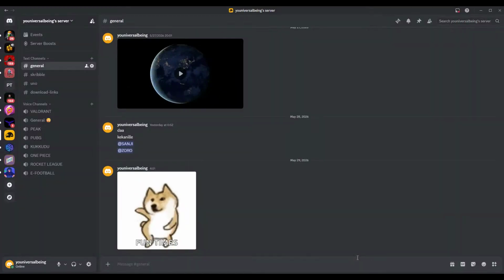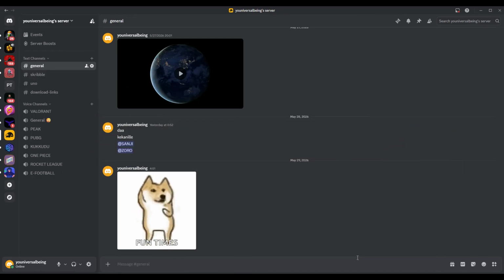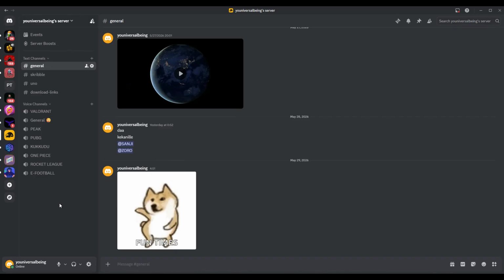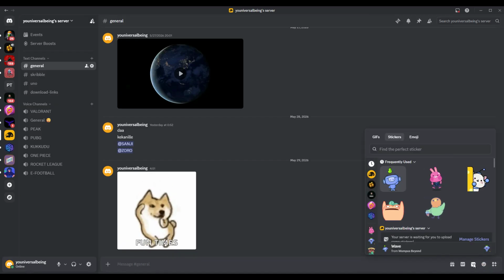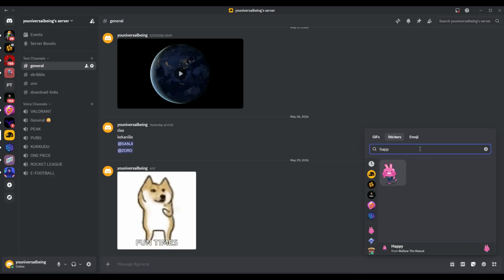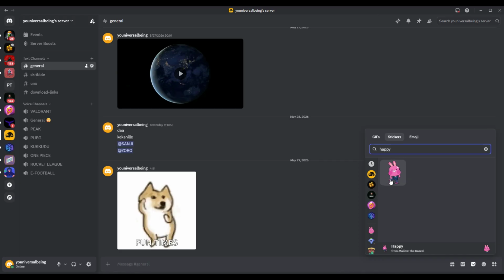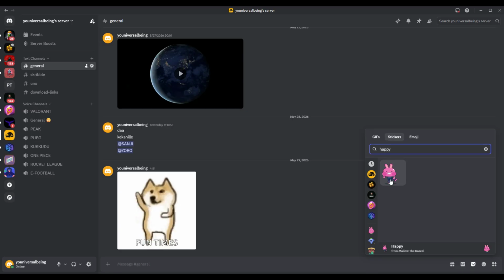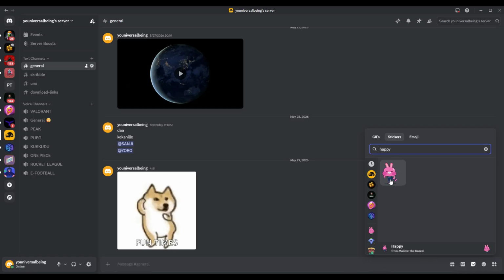How To Send Sticker In Discord (Easy Guide)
Learn how to send a sticker in Discord on PC in just a few simple steps. This quick guide shows you where to find the sticker icon, how to search for the right sticker, and how to send it instantly in a server or private chat.

🕚Timestamps:
0:00 Introduction
0:18 Open Discord On PC
0:30 Go To The User Or Server Chat
0:43 Click The Sticker Icon
0:57 Search For The Right Sticker
1:09 Click To Send The Sticker
1:20 Final Tips And Outro

✍️What You'll Learn In This Video:
• How To Open Discord On PC And Find The Right Chat
• How To Locate The Sticker Icon Next To Emoji
• How To Search For Stickers By Emotion Or Style
• How To Send A Sticker Instantly In Discord
• How To Troubleshoot If A Sticker Does Not Send

💡Pro Tips For Sending Stickers In Discord:
• Use stickers to make your messages feel more expressive and fun
• Search by emotion to quickly find the best sticker for the moment
• Make sure you’re in the correct server or direct message before sending
• Check server permissions if stickers are not available
• Combine stickers with text for a more personal message